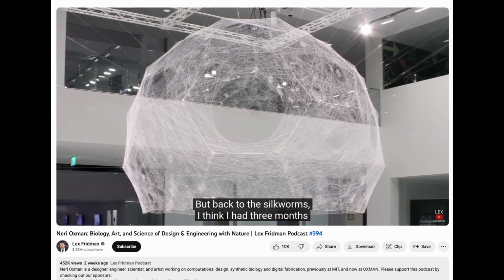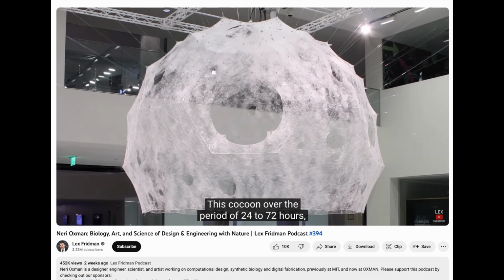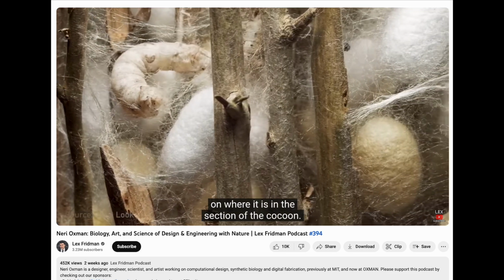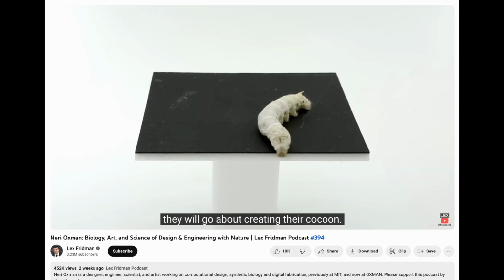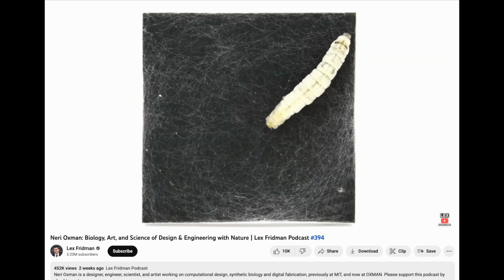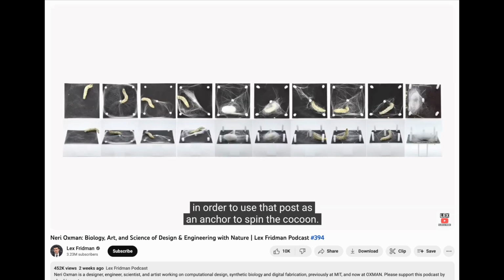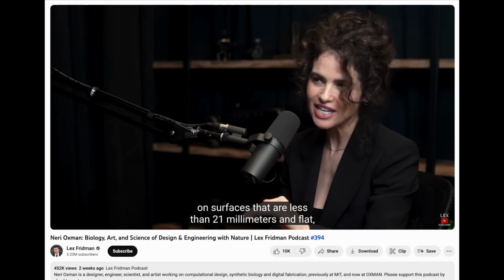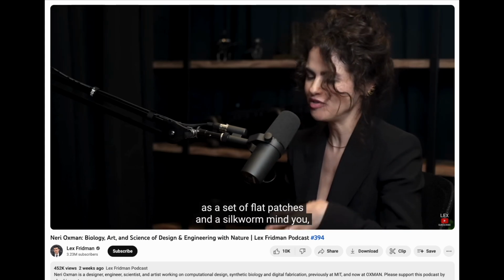Clip: Getting Silkworms to Spin Flat Squares (2D XR) Instead of 3D Cocoons-Neri Oxman on Lex Fridman